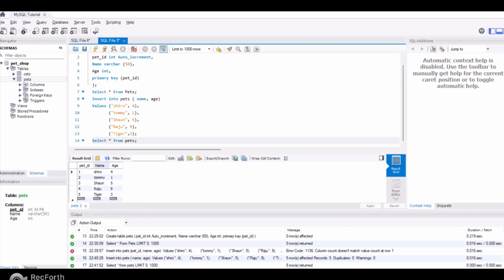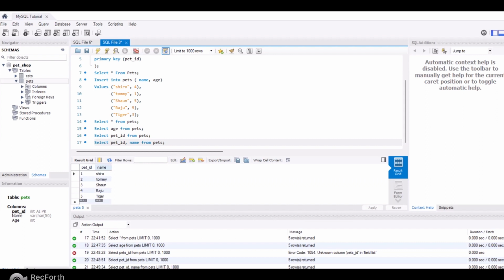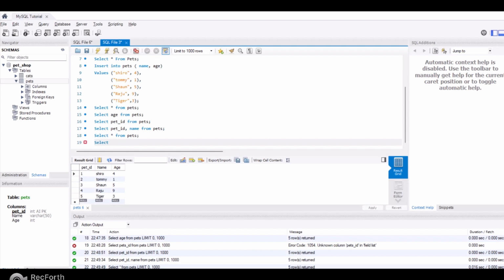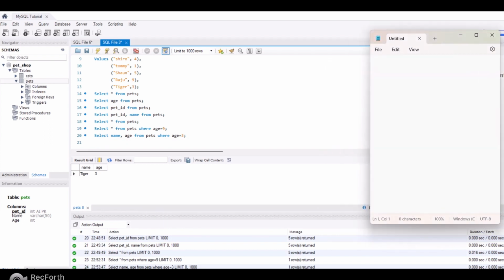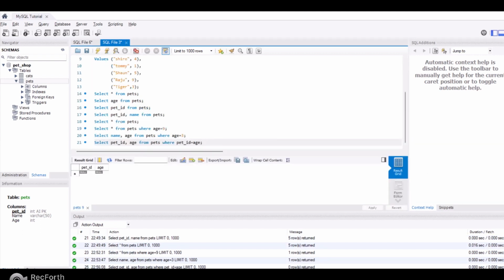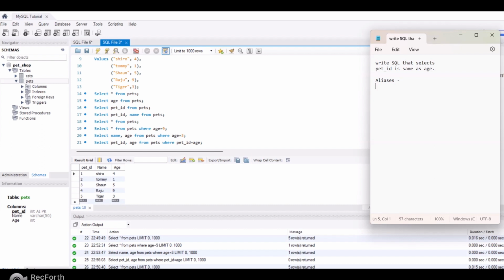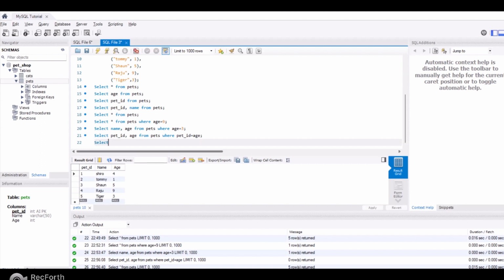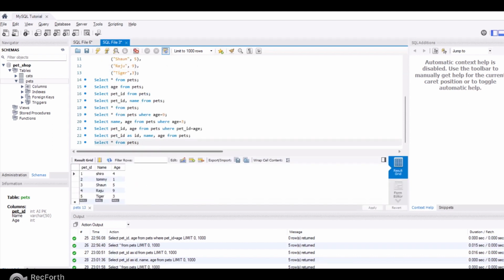MySQL- Basics_READ [ Select * From pets; ]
In this video, READ of CRUD { Create Read Update Delete }  will be shown.
I will show how to create a Table and attach a SQL document with the syntax and some data for practice.
yet i am sharing the syntax here as well in case you do not want to download the document.
PS : if you have downloaded the document and not sure how to pull the source, please refer to the video i have made on it.

here is the syntax   [ Select * From pets; ] and some data.

Create table pets (
pet_id int Auto_increment,
Name varchar (50),
Age int,
primary key (pet_id)
Select * From Pets;
Insert into pets ( name, age)
Values ("shiro", 4),
       ("tommy", 1),
       ("Shaun", 5),
       ("Raju", 9),
       ("Tiger",3);
Select * from pets;
Select age from pets;
Select pet_id from pets;
Select pet_id, name from pets;
Select * from pets;
Select * from pets where age=9;
Select name, age from pets where age=3;
Select pet_id, age from pets where pet_id=age;
Select pet_id as id, name, age from pets;
Select * from pets;